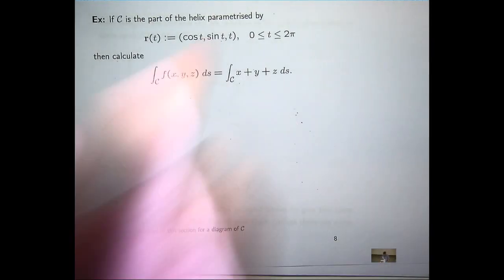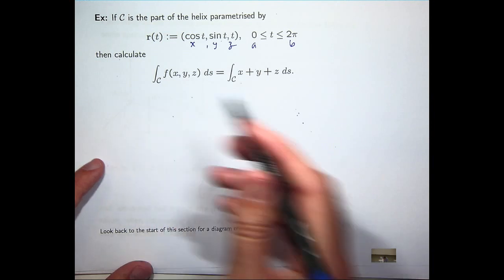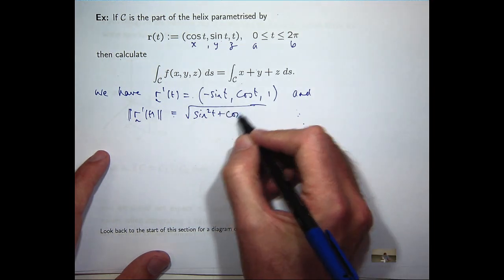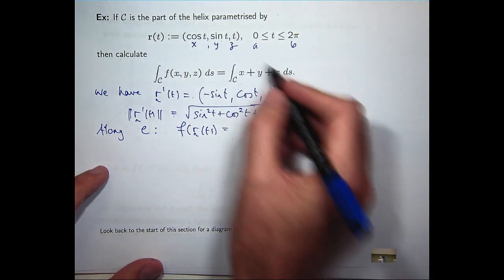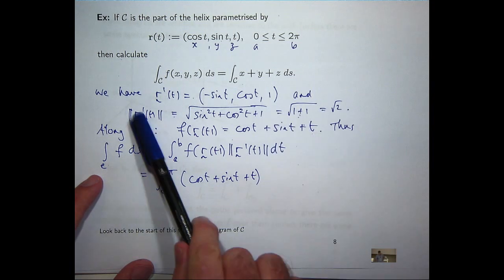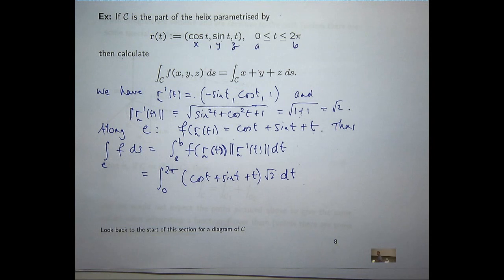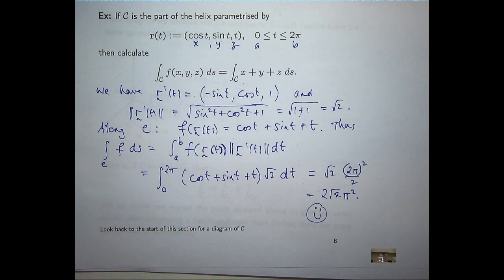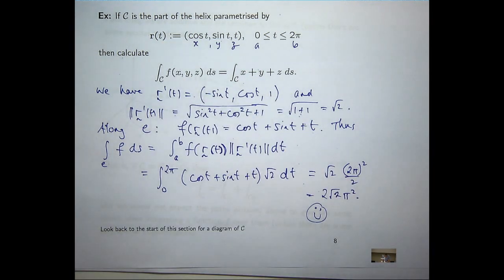Scalar line integral example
Example of how to integrate over curves.  The ideas involve integration with respect to the arc length and have important applications, including the mass of thin wires.